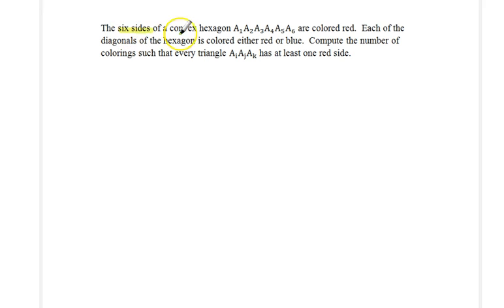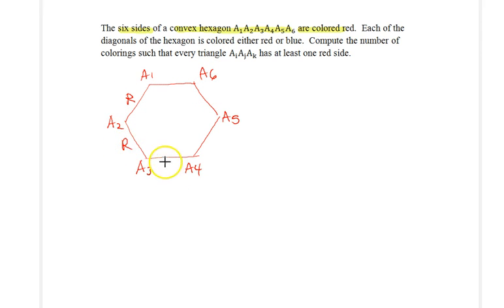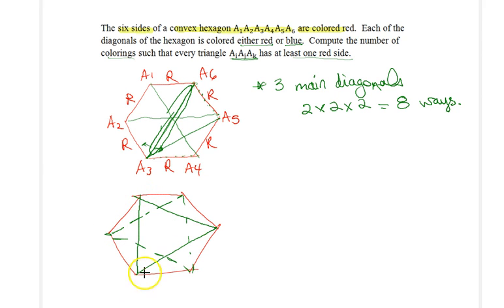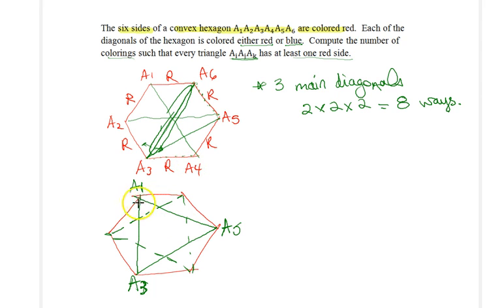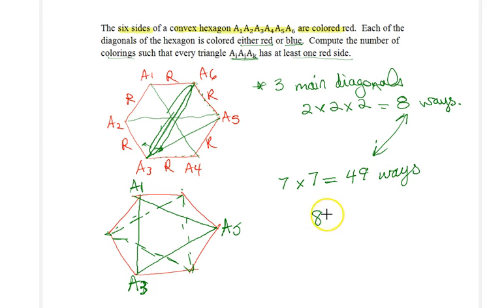AMC 10 12 AIME Practice - Problem 008